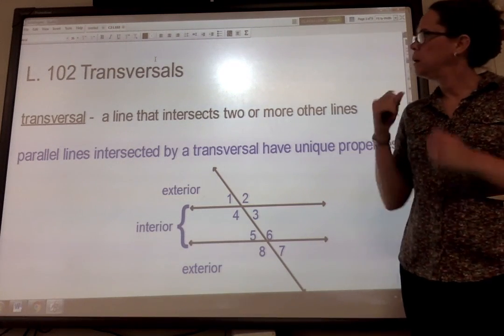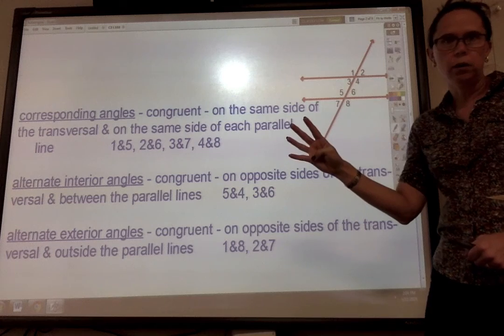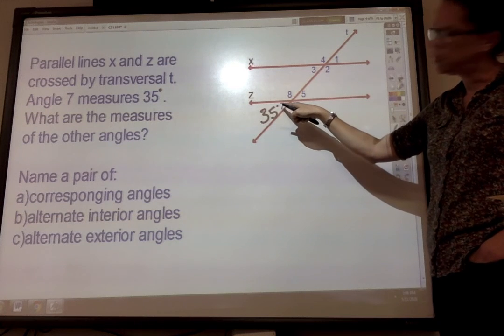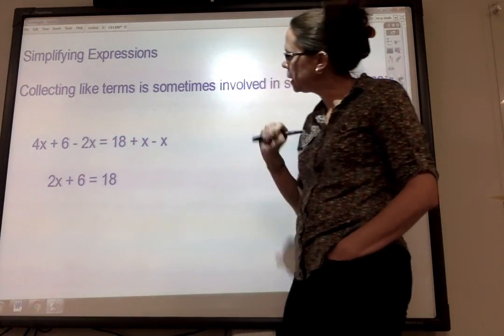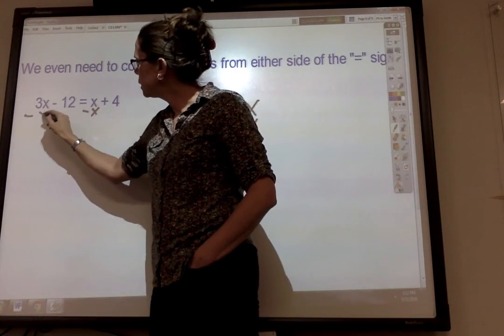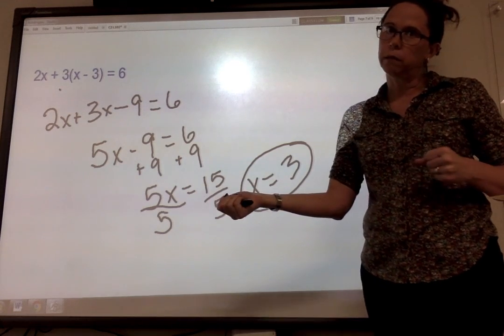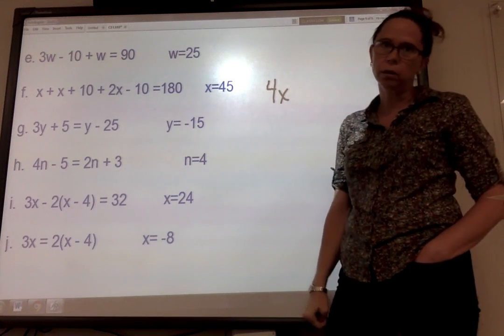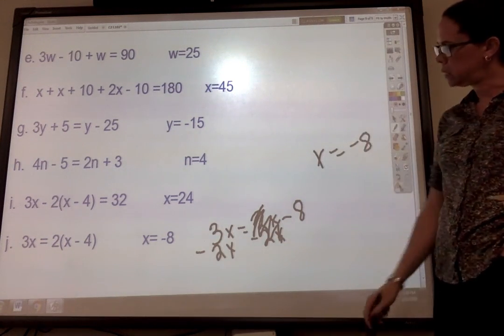7th math L 102